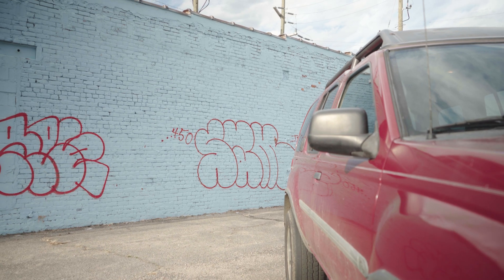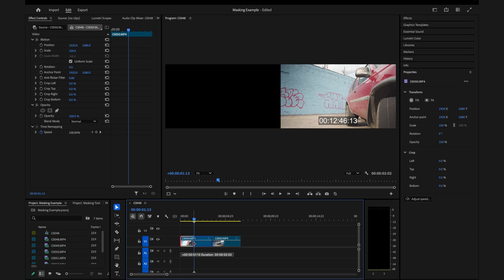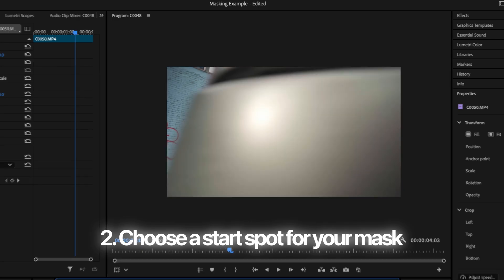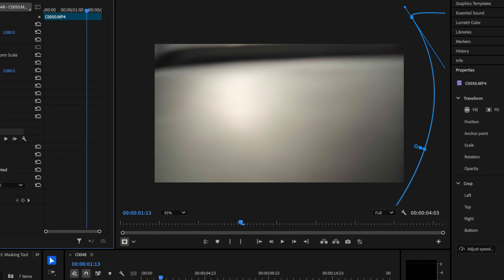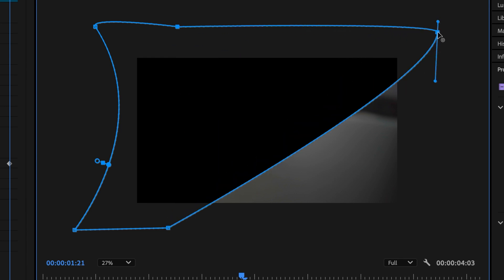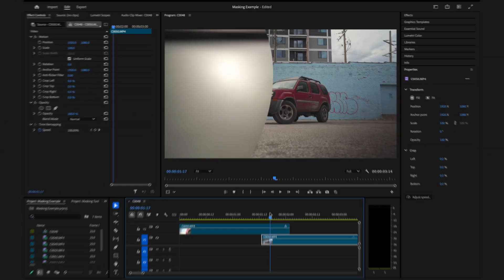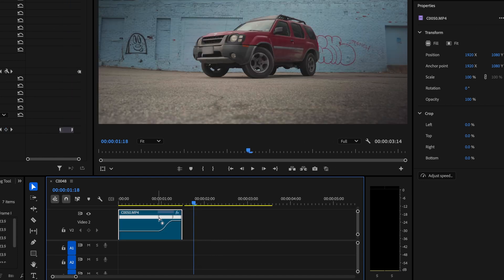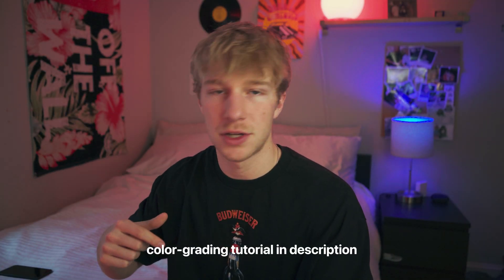The MOST Seamless Video Transition (it's actually so easy)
In this video I’ll teach you the EASIEST and MOST SEAMLESS transition professional creators like Sam Kolder and Peter Mckinnon use in their edited videos. This super easy video transition is called masking or a Mask Transition.

Personally I use Adobe Premiere Pro and After Effects to edit my footage for, transitions like this but these same principles can apply to Davinci Resolve, Final Cut Pro and even free softwares like CapCut.

Transitions with masking give your videos a certain seamless look that is one of the most used to join two separate video clips together FAST and beautifully.

To make my color grading easier and faster for you, I made a LUT pack with 10 of my most used color ways in almost all of my videos!

My Gear List🔥⬇️

Main Camera
My Go-to Tripod
Best Low Budget Mic Set
Best Affordable 4K Monitor